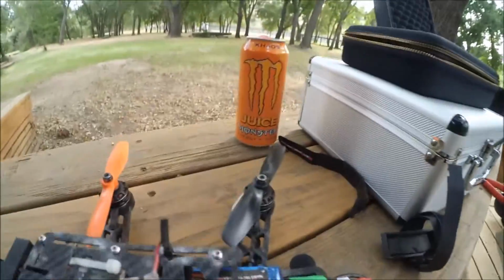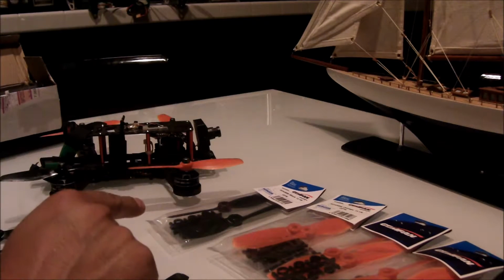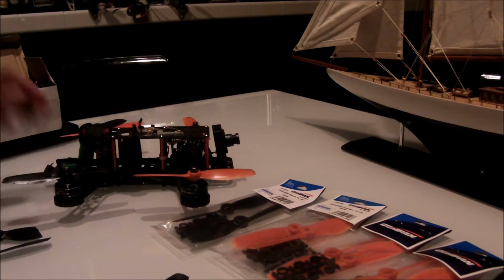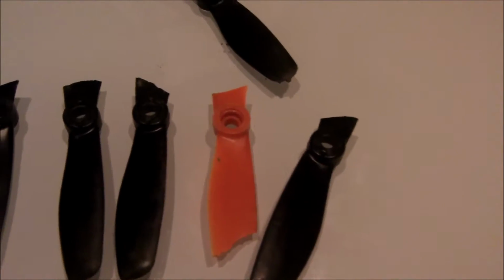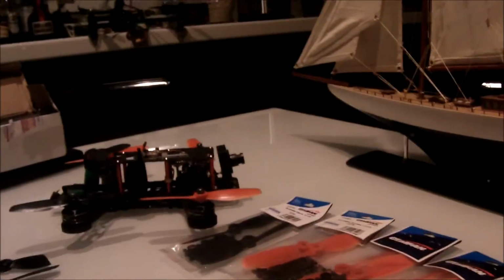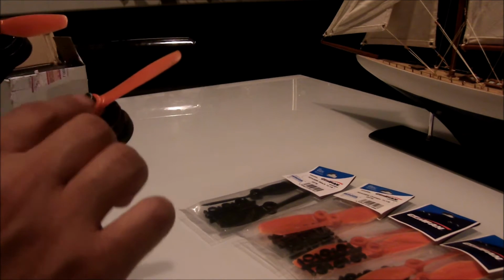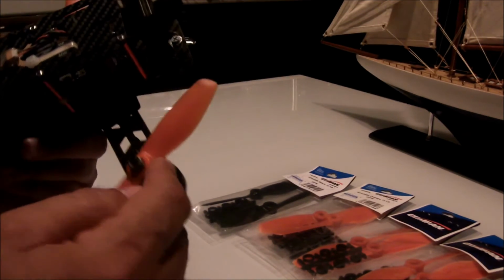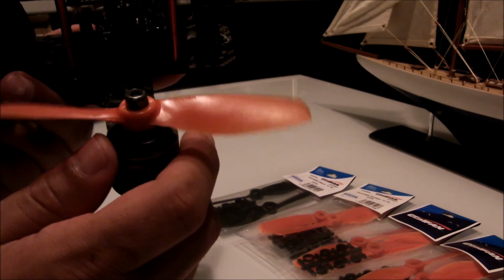Gemfan 5045BN FPV Racing Crash Session Test Pt. 2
Crash session testing out the new Gemfan bullnose. They felt good. Seemed to have a little more throttle response with these vs HQ BN.

These held up a lot better than the HQProps. I didn't break as man and seemed to be more durable.

Main issue.. The height of the center hub doesn't allow the locknut to seat all the to the locking threads. Please fix this.

Setup:
xhover MXP230 Elite
MRM Mini Titan V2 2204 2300kv
Naze32 + Cleanflight 1.9.0
PID Controller 1
Dinogy Lipo 4s 1800 65C - 130C
Dinogy Lipo 4s 1300 65C - 130C
Gemfan 5045BN (Test Props)
SN20A ESC + BLHeli 14.0.0.2
Xiaomi Yi 1080P/60
Skyzone TS5828 600mw